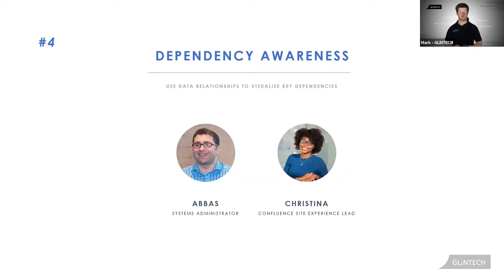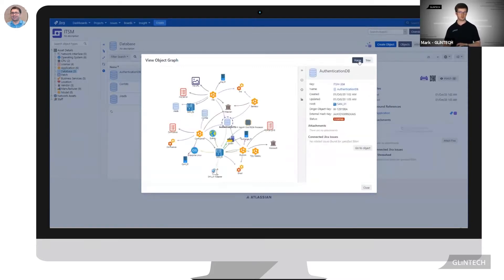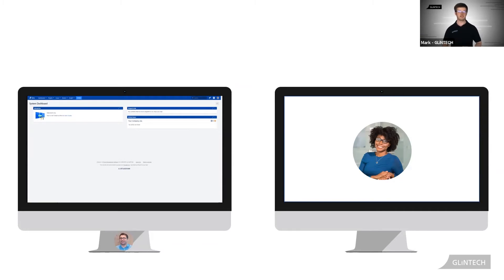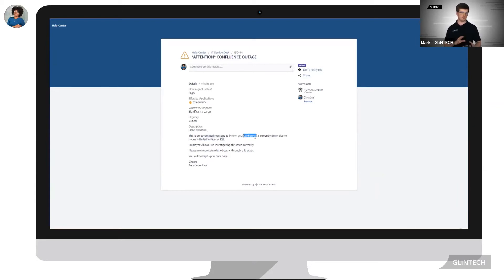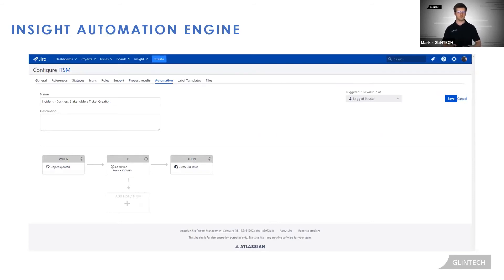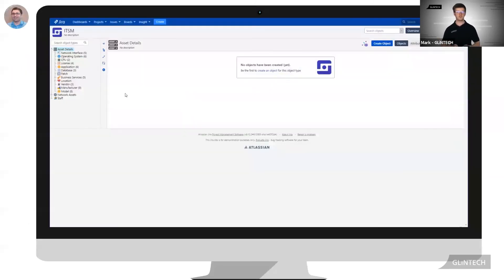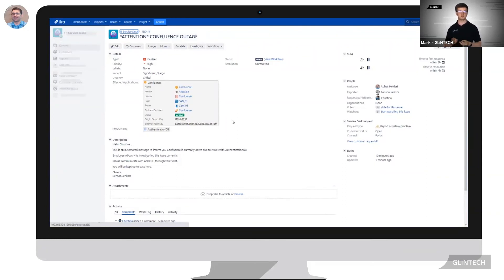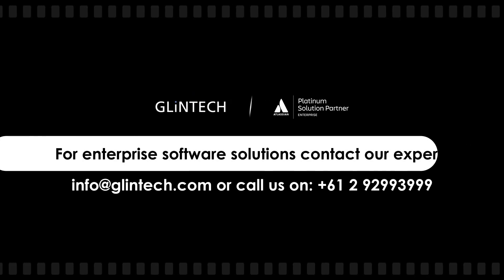Dependency Visualisation - Insight Asset Management For Jira - Masterclass (Tutorial Part 5/6)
Join Mark Davidson as he uncovers Atlassian's acquisition of Mindville's Insight product - an asset and configuration management tool on dependency visualisation. This will be of significant interest to anyone already using Jira Service Desk to manage their internal IT requests.

ITSM/ITAM/ITOM: it doesn't matter what you call it, managing your IT systems - as well as the people that use them - is an ever-growing challenge.

This masterclass takes the 5 most common business problems facing IT teams and solves them using Insight and Jira Service Desk.

Learn how to get started using Insight quickly, and understand how applying the right solutions will save you time, mitigate risks and improve your customer's experience.